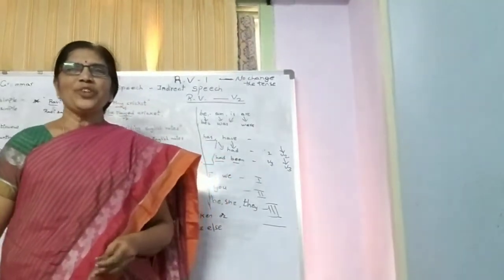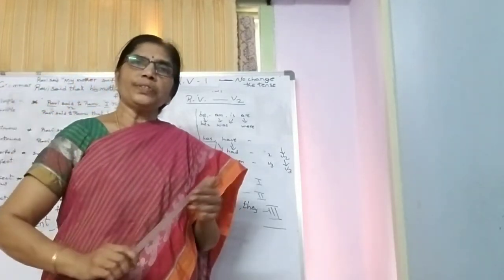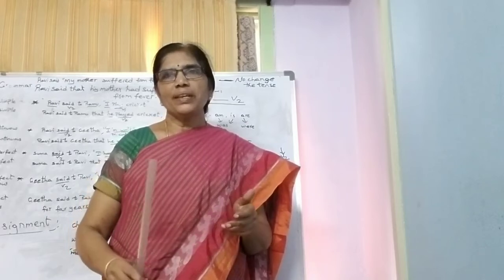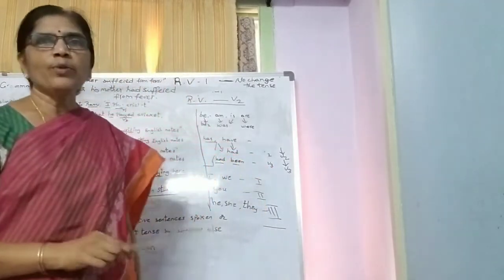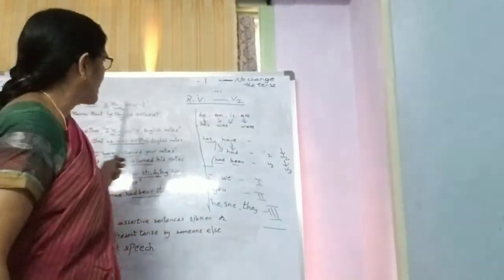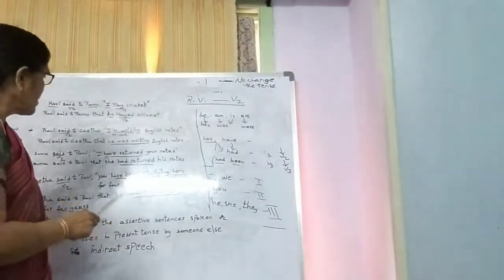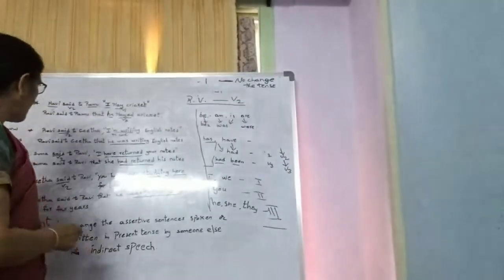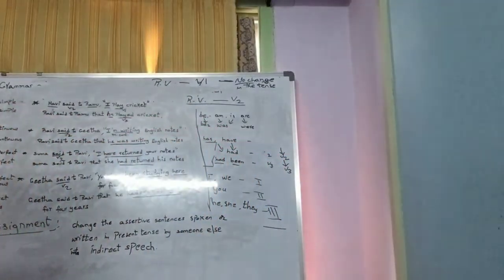DIRECT AND INDIRECT SPEECH Post Reading Activity